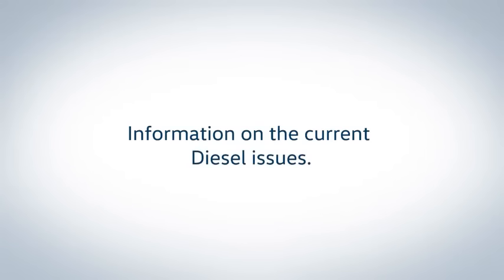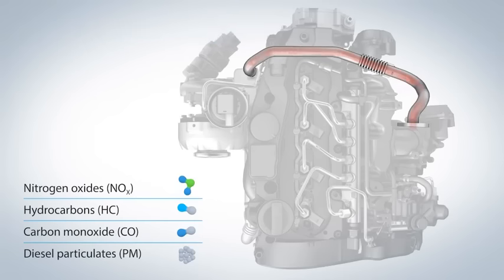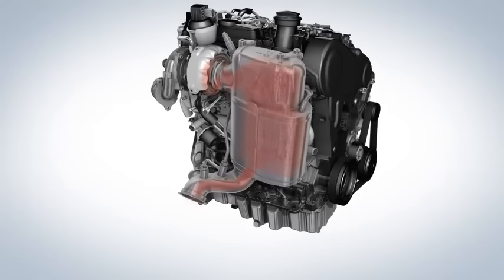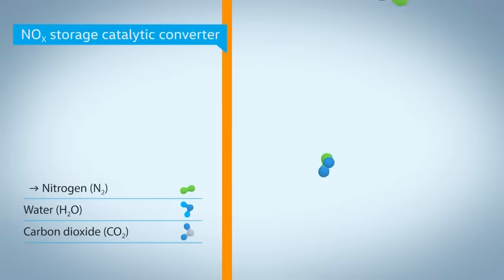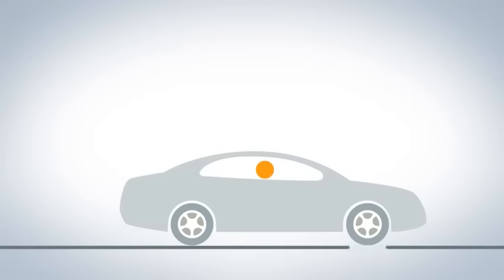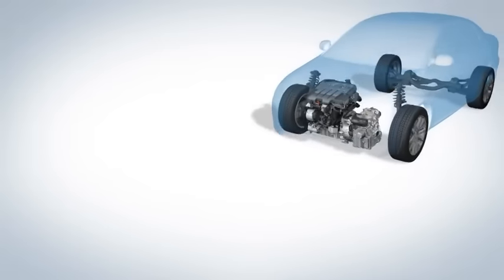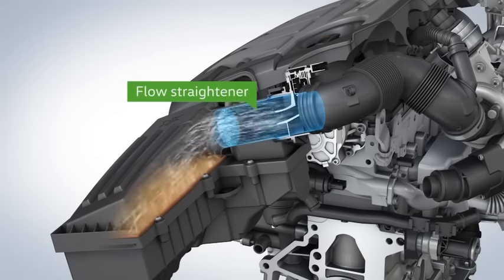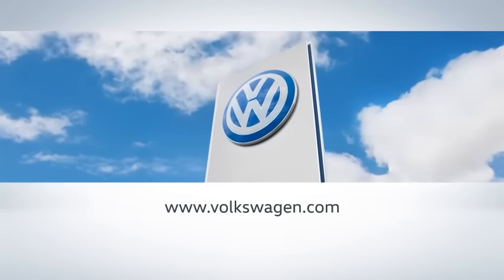Technical backgrounds on the VW diesel issue Europe | AutoMotoTV